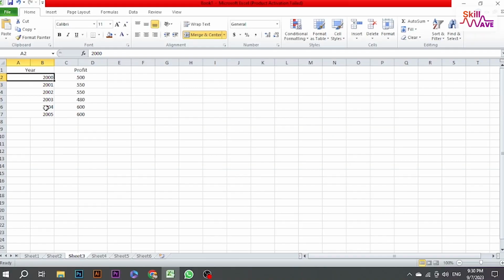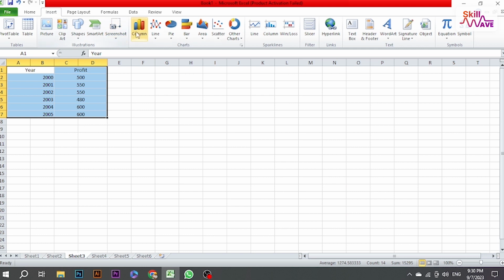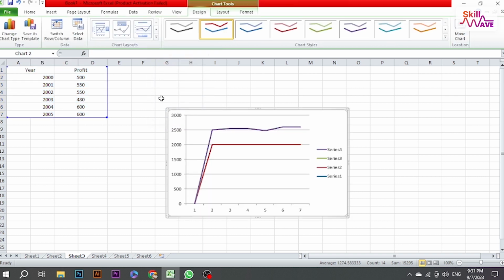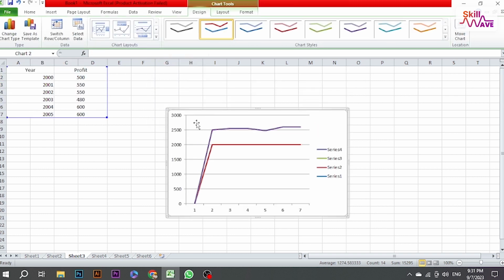Excel Mastery: How to Make a Graph in Excel 2024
Visualize your data with stunning graphs and charts! 📊 Learn how to create impactful visuals in Excel, turning raw numbers into meaningful insights. Join us as we guide you through the step-by-step process of making graphs in Excel, empowering you to convey your data effectively. 💻✨

Step 1: Open your Microsoft Excel workbook with data.
Step 2: Select the data you want to graph.
Step 3: Go to the "Insert" tab.
Step 4: Choose the type of graph or chart you want.
Step 5: Customize your graph's appearance and labels.
Step 6: Your graph is ready to present!